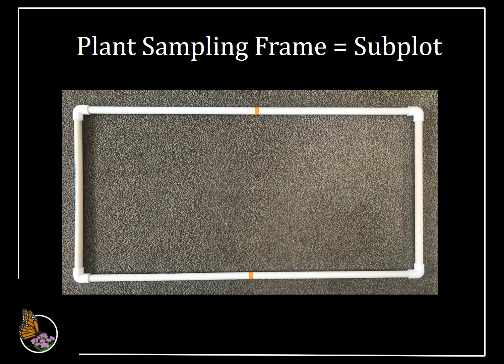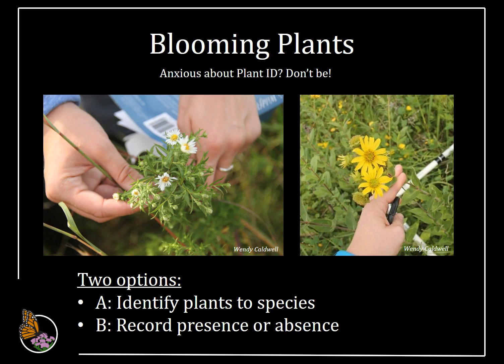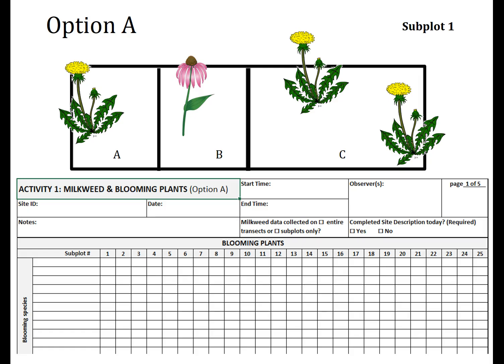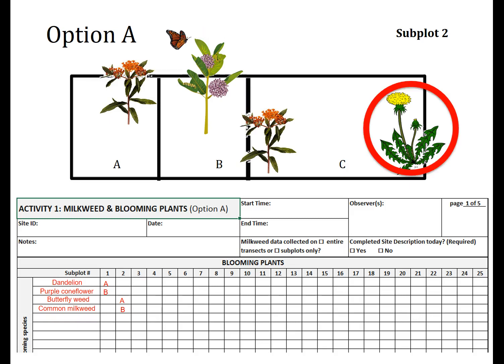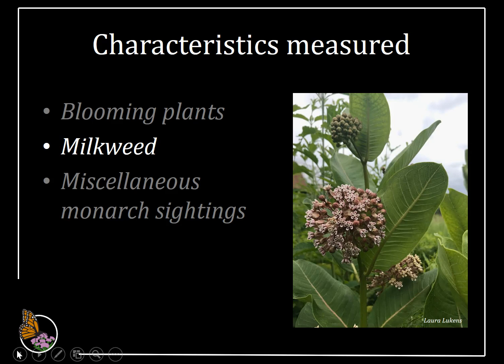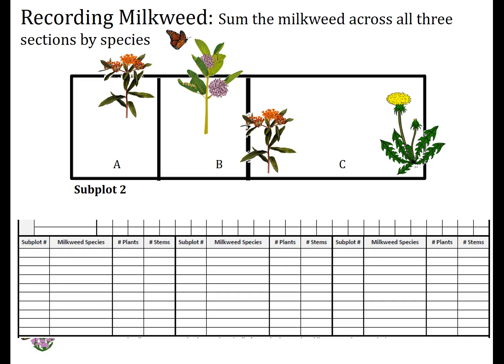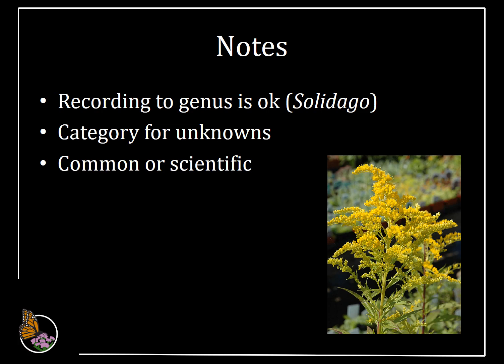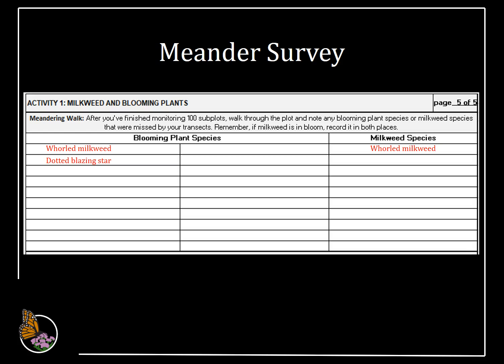IMMP: Activity 1 - Part 3